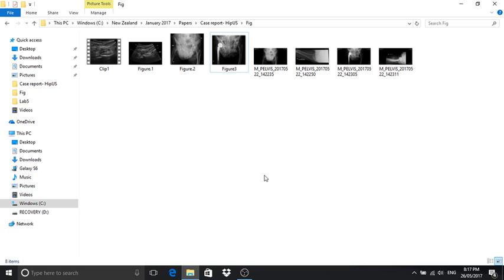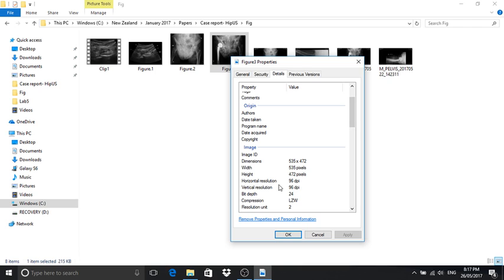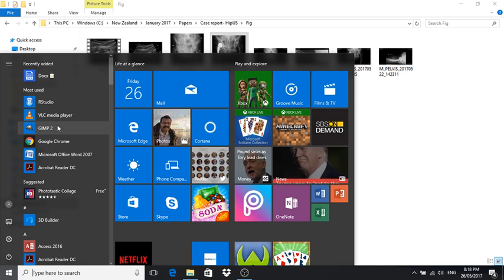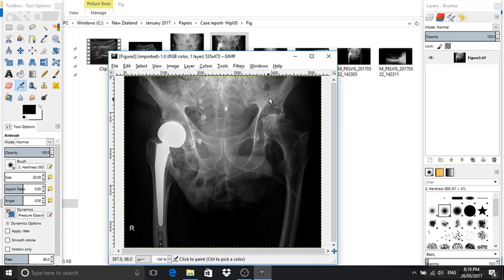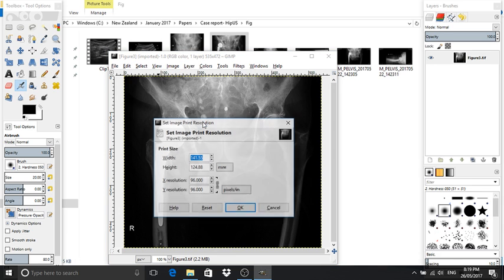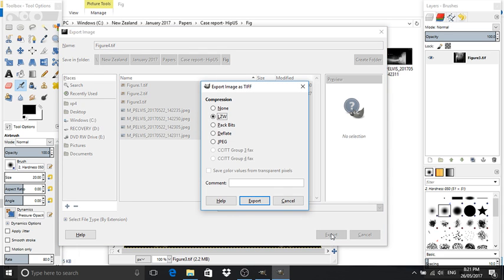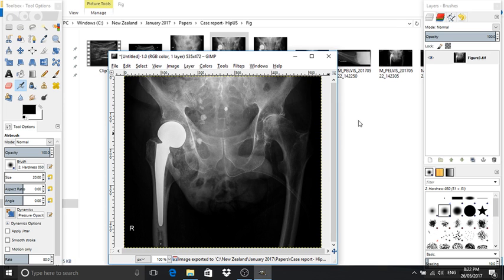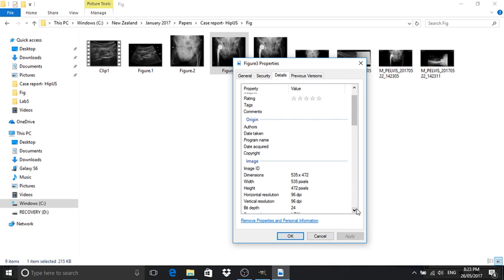How to increase resolution of figures and images for publication in journals I 2020 I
In this video, we are going to learn how to increase resolution of figures for publication in journals.

Most medical journals want high-resolution figures for publication. The minimum resolution required for publication is 300dpi (dot per inch). Some of the journals want even 720dpi and higher. The figures that we obtain from the computer screen or PACS is usually 96dpi which is well below the acceptable level for publication.

The low-resolution of figures is a common reason for rejection of manuscripts which are sent for publication in the medical journals.

In this short video, I am showing you how to increase the resolution of the figures.

If you have any valuable comments and suggestions, please feel free to drop me a line.